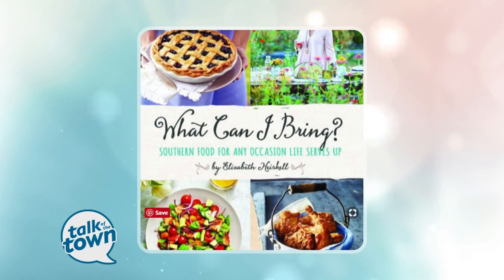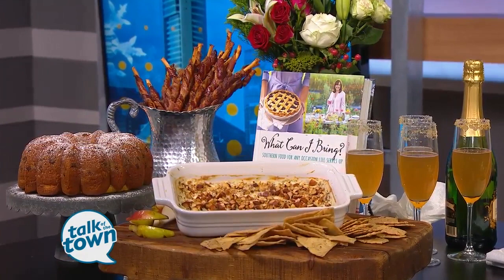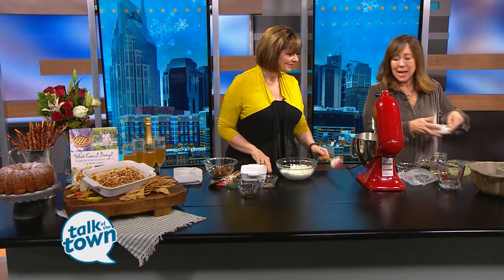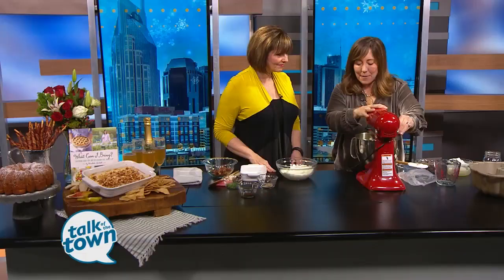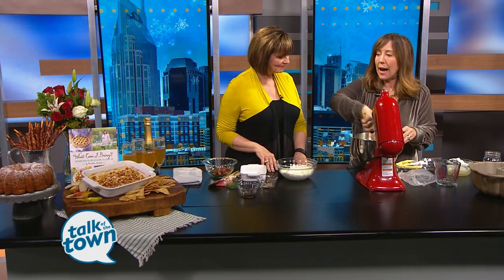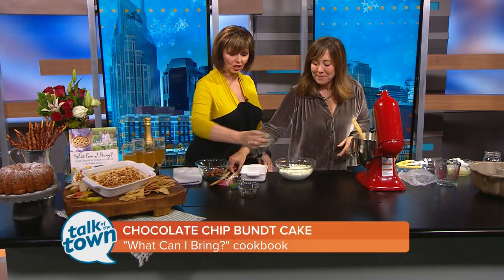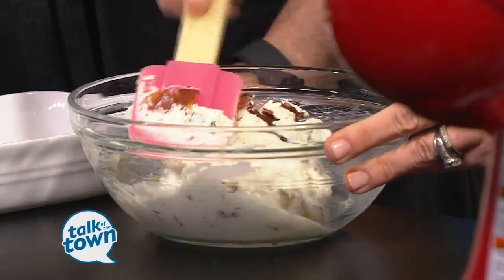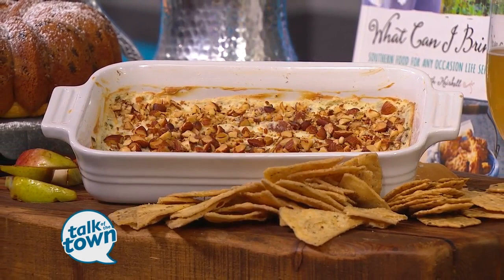Cookbook Author Elizabeth Heiskell has lots of recipe ideas for next time you ask What Can I Bring